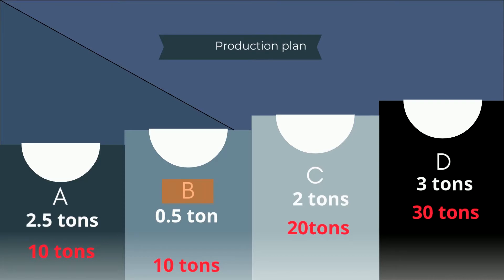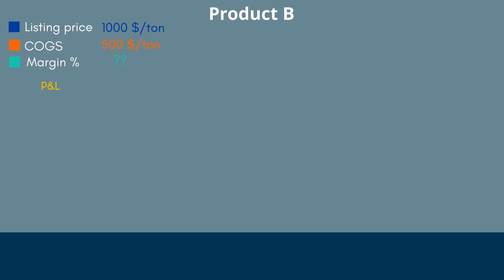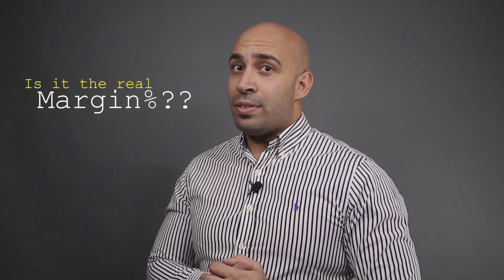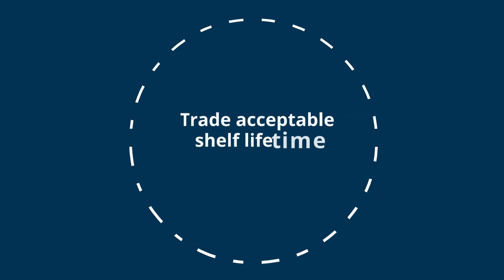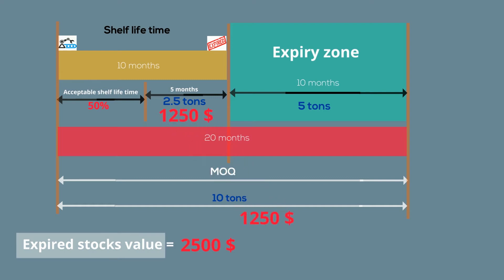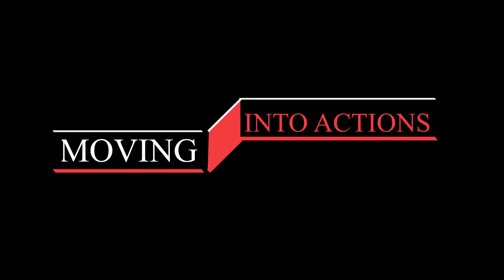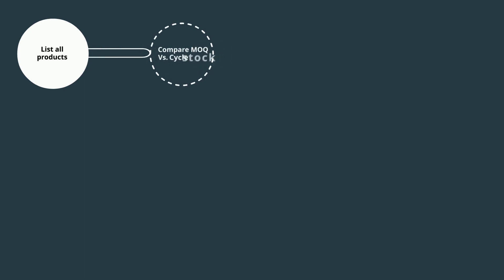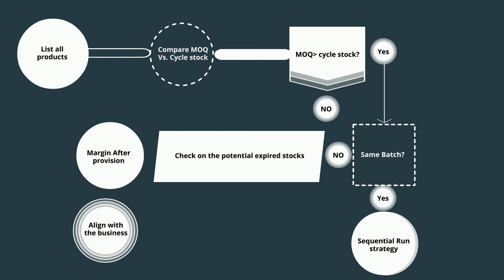The Minimum Order Quantity Episode 3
This will help you how to reduce the minimum technical batch and what are the ways could be used.